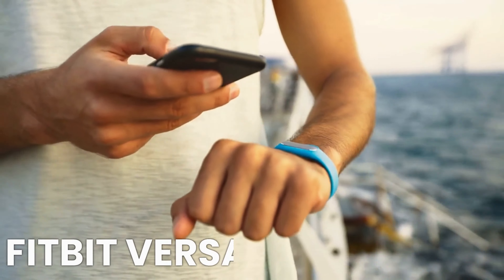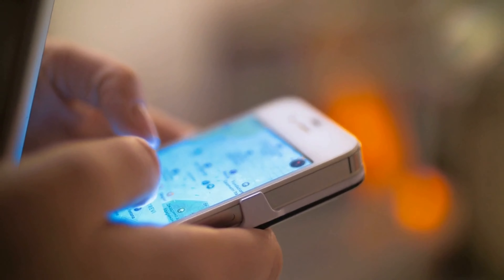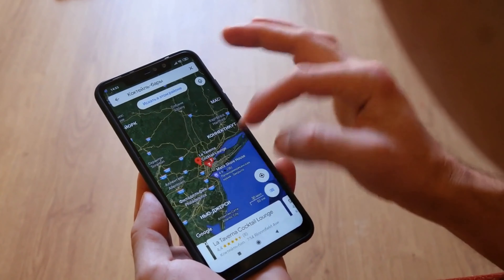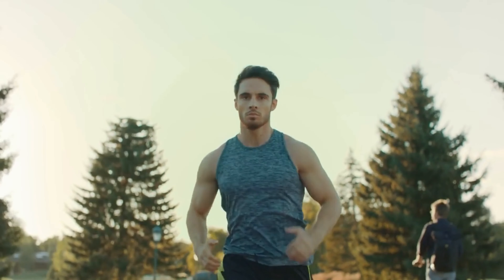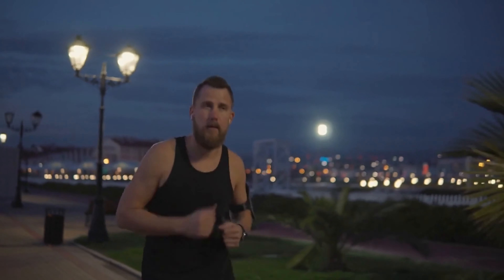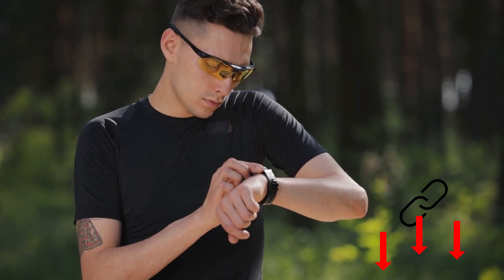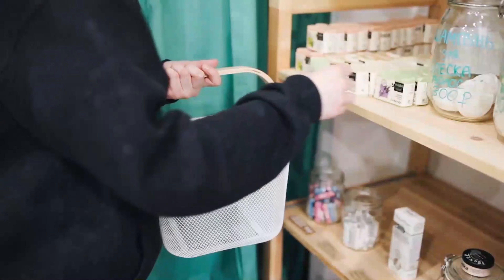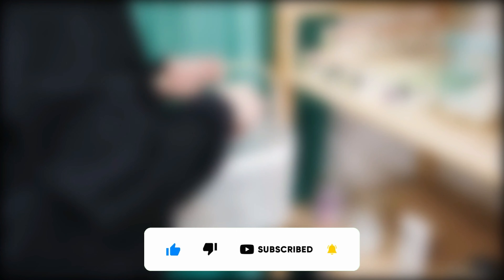Quick Review Fitbit Versa 2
Today, we would like to introduce you to a top fitness trackers on the market that are already available for less than $100.

For this, we evaluated tests and opinions and added them up to an overall score.

Each tracker has its own strengths and weaknesses. More on this in the video!

Todays Review is about:
► Fitbit Versa 2 (Amazon)

► Huawei Band 7 (Amazon)
► Samsung Galaxy Fit2 (Amazon)

Which fitness wristband is the best? In our video we show you the best pedometers on the market in test or comparison, which are available for purchase according to our recommendation.

Kind regards
TechReview team